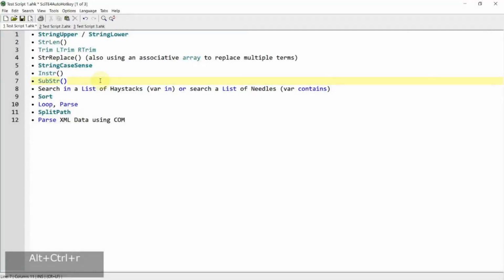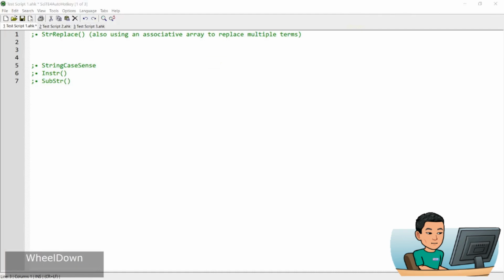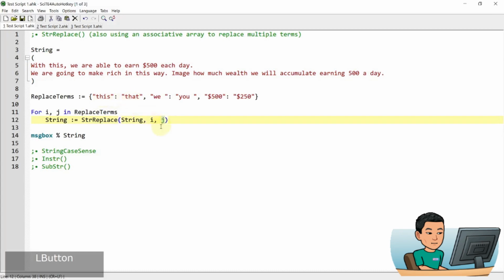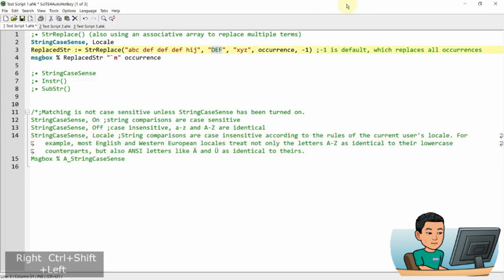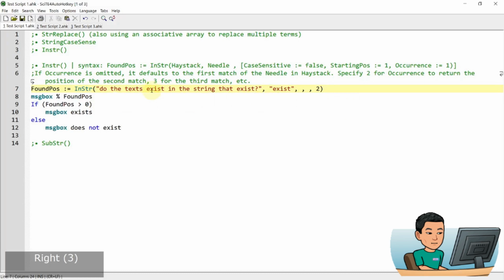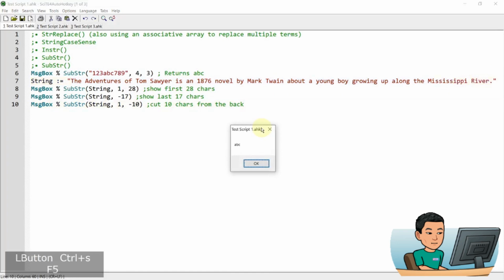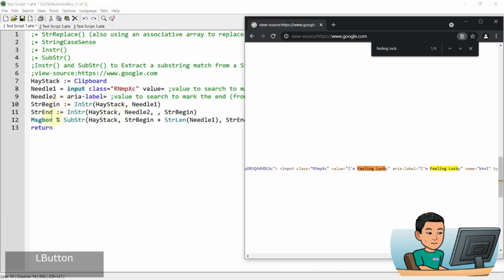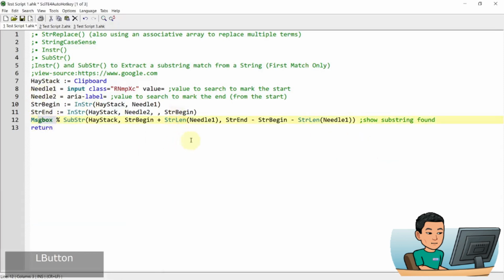[Juho's AutoHotkey Tutorial #12 Text Manipulation] Part 2 - StrReplace,StringCaseSense,InStr,SubStr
This is part 2 of AutoHotkey Text/String Manipulation series, and in this video we will go through StrReplace, StringCaseSense, InStr and SubStr.